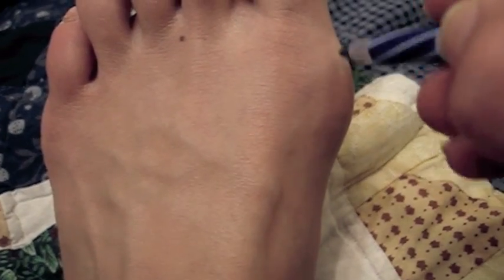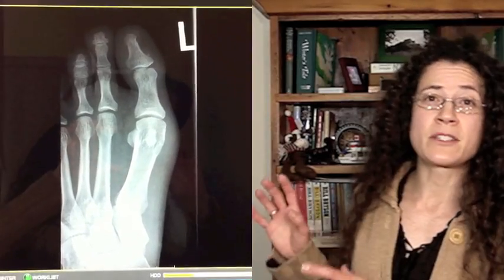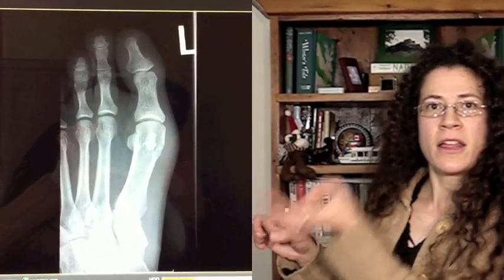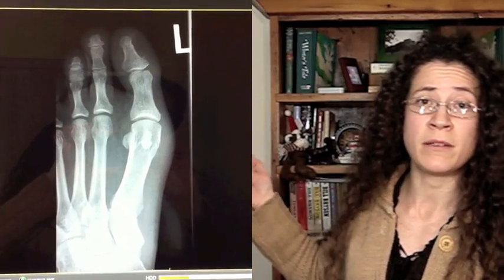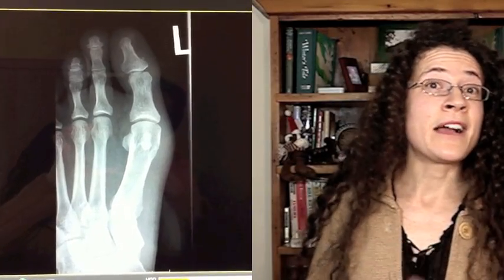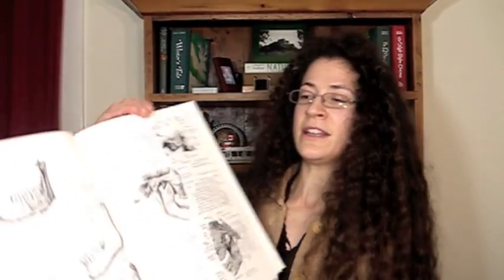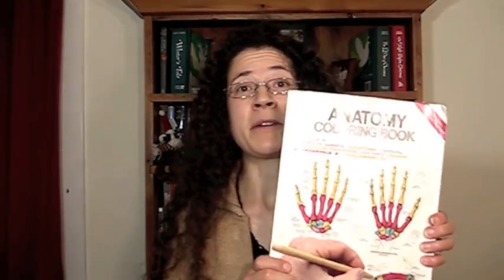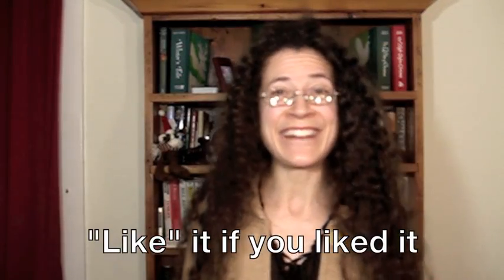Broken Bunion Update: X-Rays!!! And an Announcement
In which we get to look at Ishta's foot x-ray! Ishta goobered up and didn't notice that she kept saying "tarsals" when she SHOULD have been saying "METATARSALS" - this is what happens when a person does a million takes and rushes the editing. It is also more than a little bit mortifying. Sorry.

Also: Ishta will be doing a human anatomy series, on a regular day of the week (to be determined), starting sometime in the next couple of weeks, after she gathers some necessary materials together. BONES.

Get The Anatomy Coloring Book by Wynn Kapit and Lawrence M. Elson
The Anatomy Coloring Book from Chapters Indigo (if you live in Canada)

Remember those "Thumbs Up"s and shares make a difference!